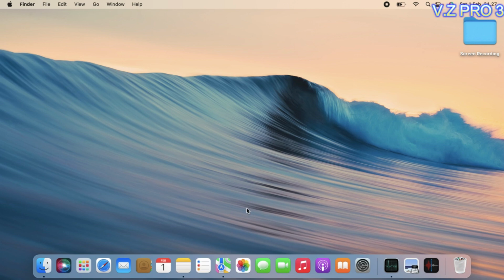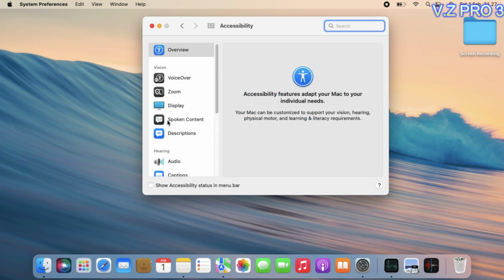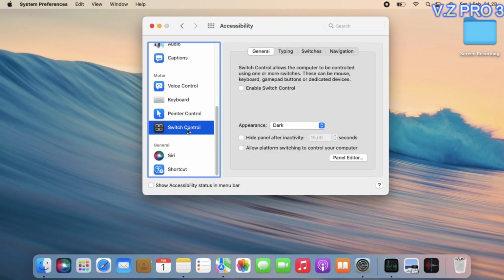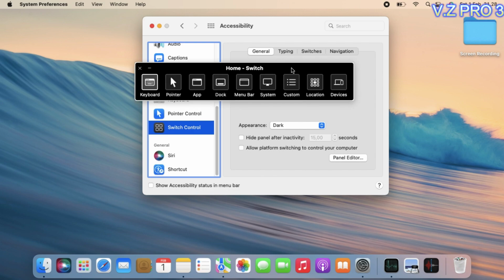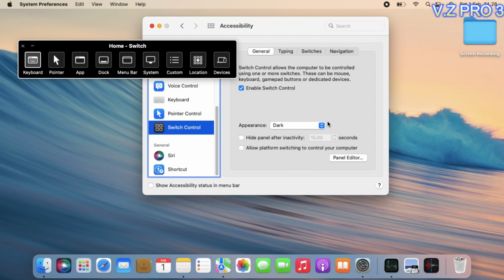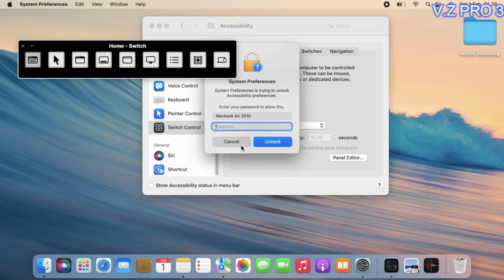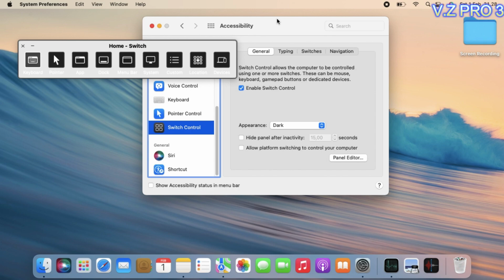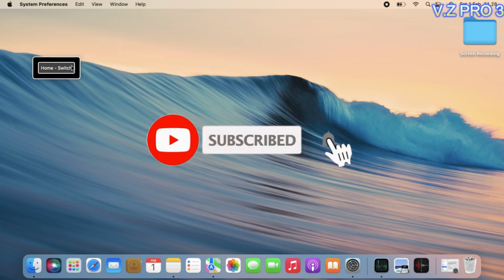How to Turn On Switch Control on Macbook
How to use switches to control your computer in macOS 12 Monterey
If you have difficulty using a mouse or trackpad, you can control your computer using one or more ‘switches’ (buttons that perform particular functions). A “switch” can be any input device connected to the computer, such as keyboard keys, mouse buttons, a joystick, or an adaptive switch device. Using switches to select items on the screen and perform actions opens up new avenues for those with mobility or fine motor impairments.